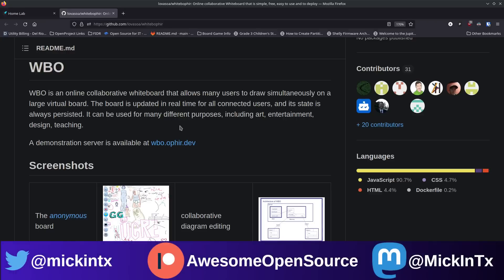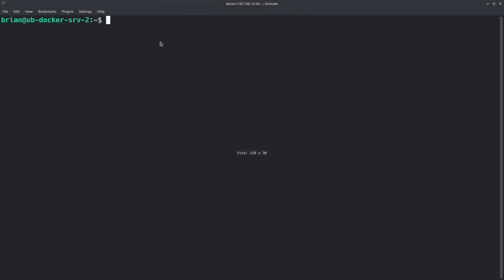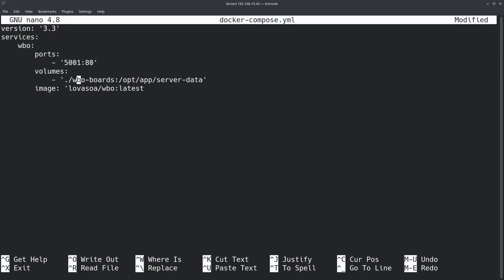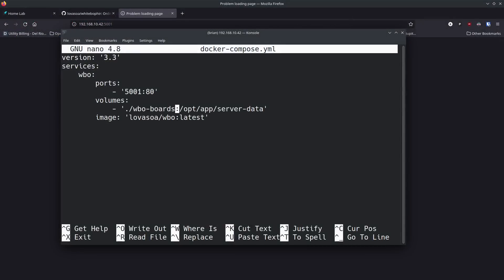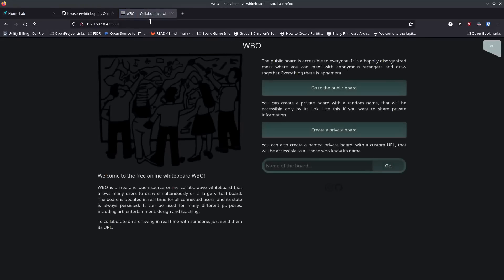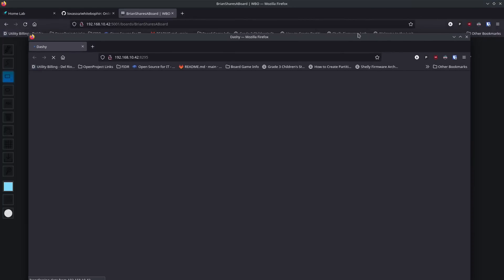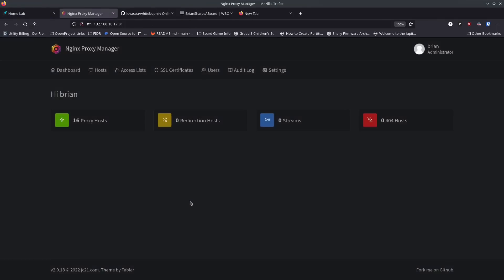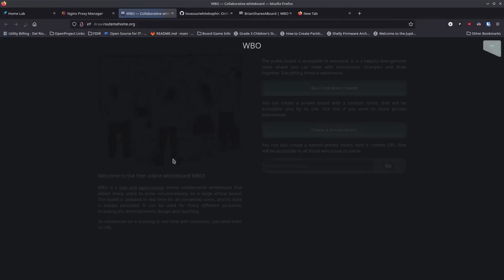WBO - Self Hosted, Open Source, Collaborative White Board for teams or groups.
=== Links ===
Show Ntoes

=== Timestamps ===
00:00 Beginning
00:09 Introduction to WBO
01:12 Thank you to my Patrons over at Patreon, and my subscribers on YouTube
01:50 Installing WBO
06:50 Checking out our new WBO Install locally
08:30 Collaboration Demo of WBO
10:20 Setting Up a URL and Reverse Proxy
12:50 Adding SSL to our Proxy URL